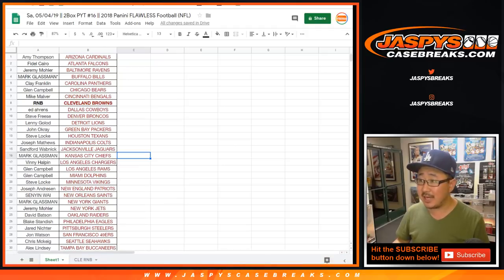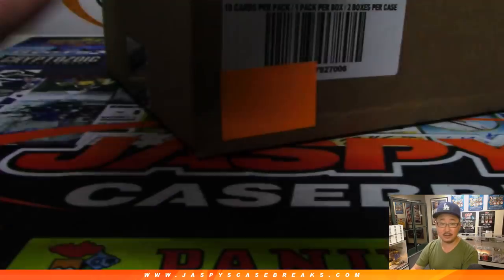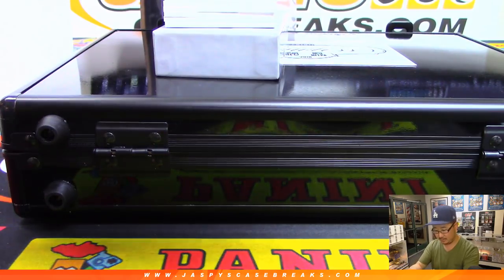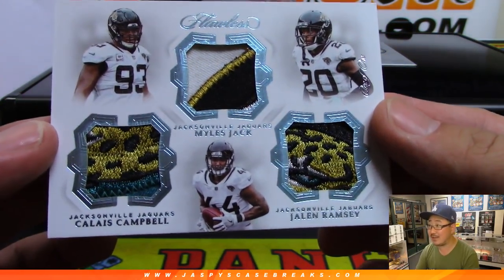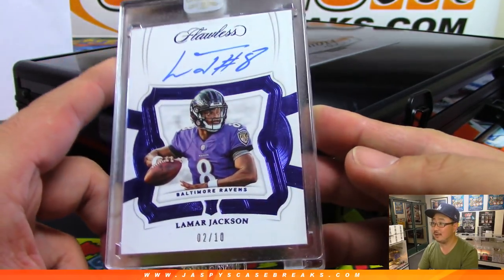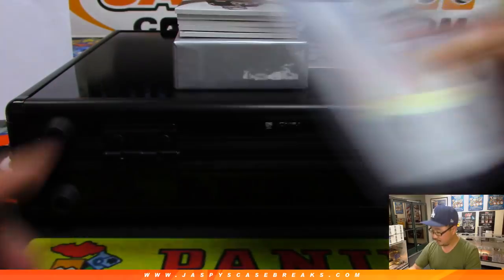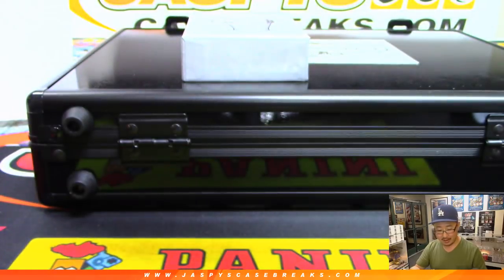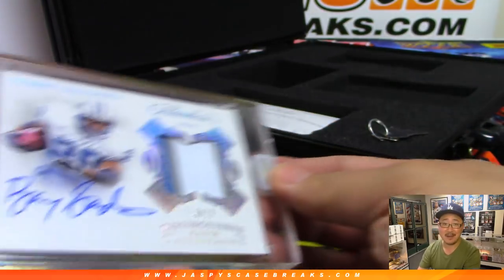Sa, 05/04/19 || 2Box PYT #16 || 2018 Panini FLAWLESS Football (NFL)